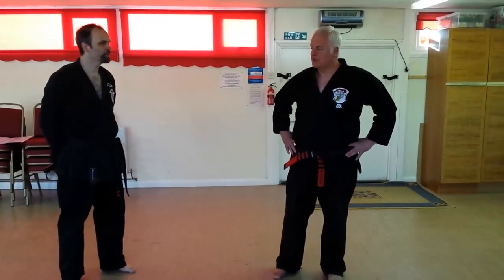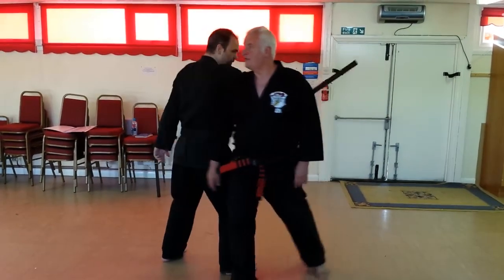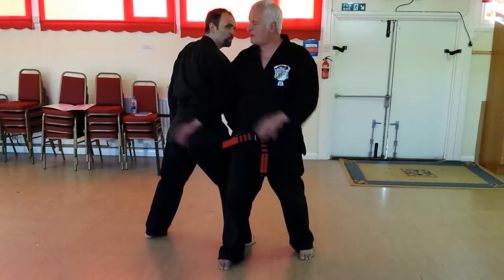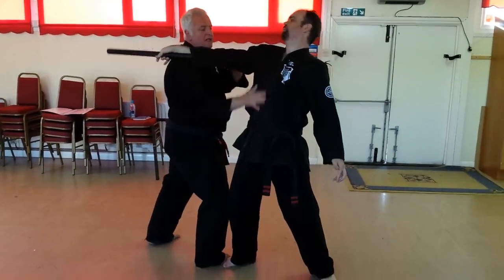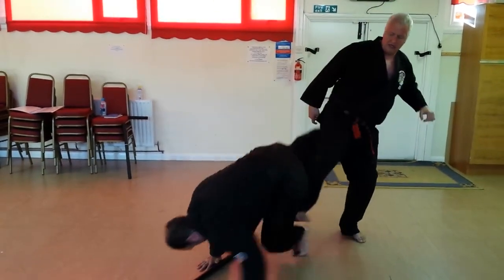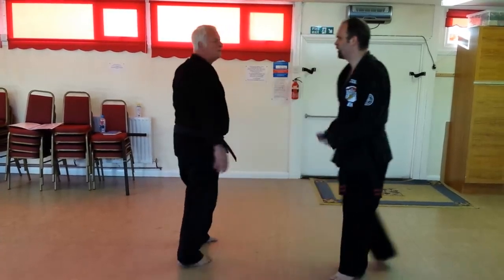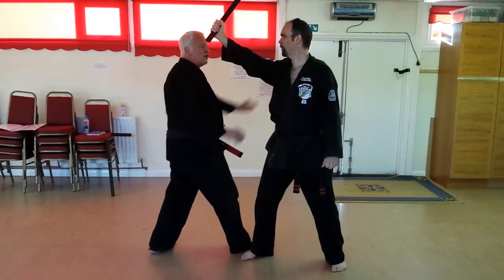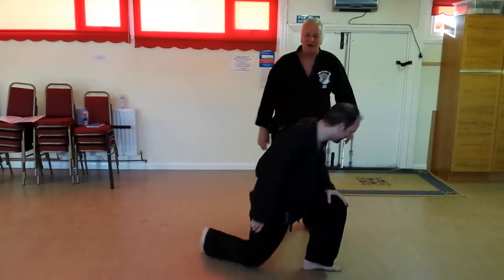Kenpo Insights 20 Self Defence Technique Brushing the Storm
Here are some thoughts on Brushing the Storm